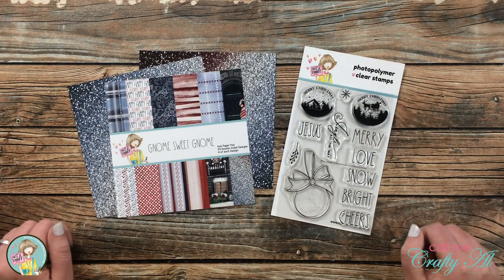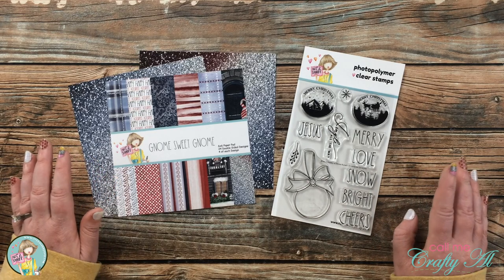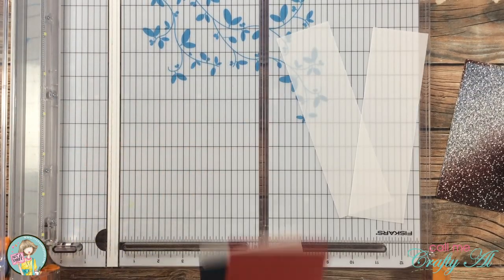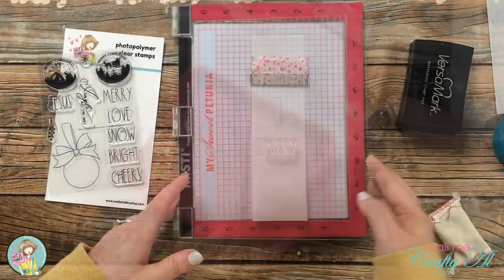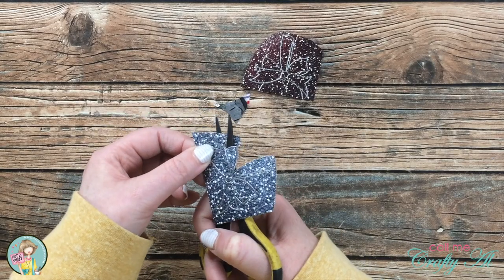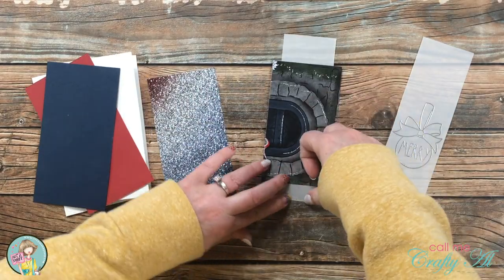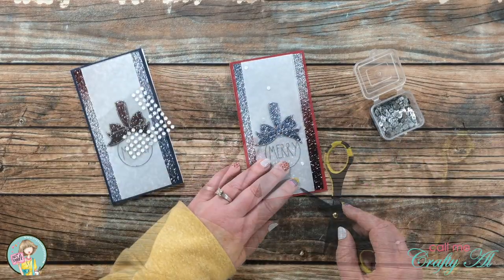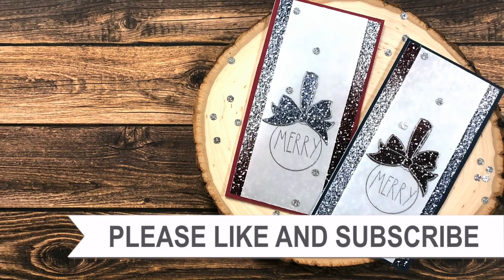Mini Slimline Holiday Cards using the Deck the Halls Box of the Month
Hello, crafty friends! It’s Alicia from the  @Call Me {Crafty} Al   YouTube channel and today I am going to show you how I created two (2) quick and easy mini slimline holiday cards using the October Box of the Month Kit - Deck the Halls.

I used patterned paper from the “Gnome Sweet Gnome” pad for the background and paper-piecing and I used the “Ornamental Christmas” stamp set to create my heat embossed focal point on vellum.

         at Not 2 Shabby! Some exclusions apply. (Exclusions may include newly released MFT and Lawn Fawn releases.)